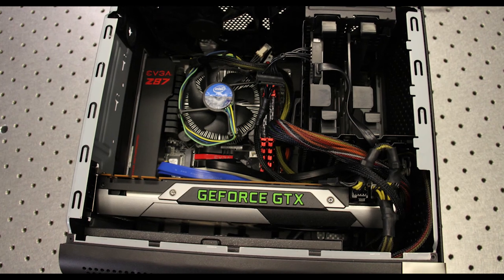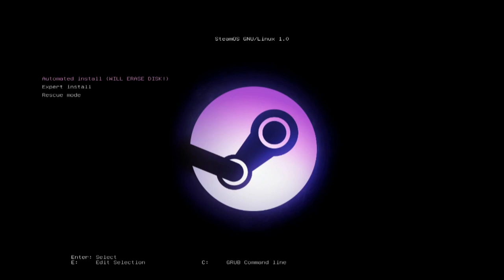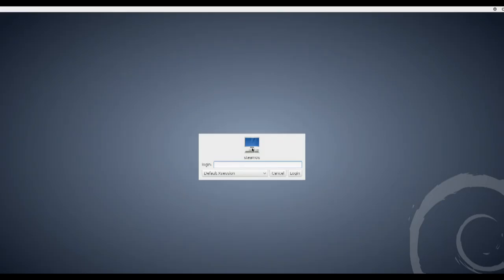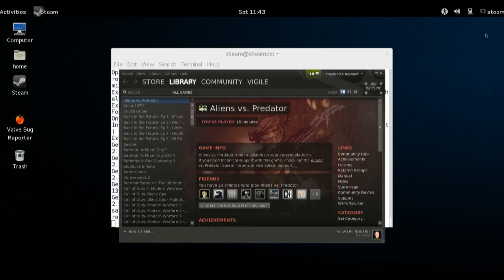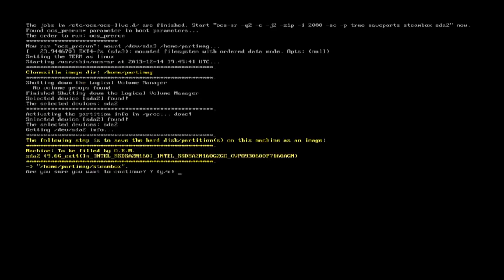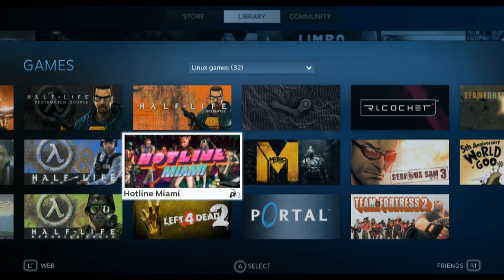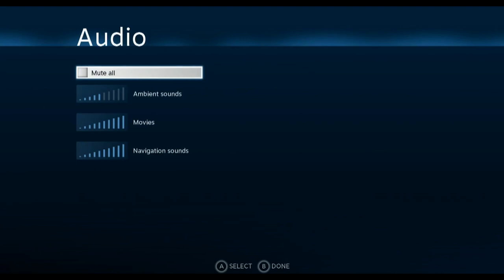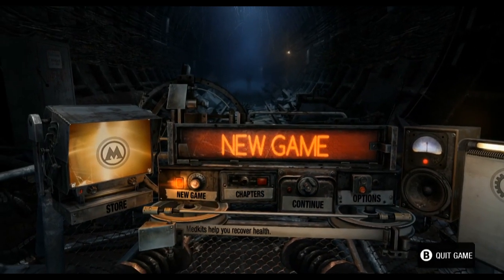How to Install and Configure SteamOS - PC Perspective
Here is the hardware we used:
Intel Core i5-4670K
EVGA Z87 Stinger mITX
Corsair 8GB Vengeance memory
EVGA GTX 770 SC
Samsung 840 EVO 250GB SSD
EVGA Hadron mITX case + PSU